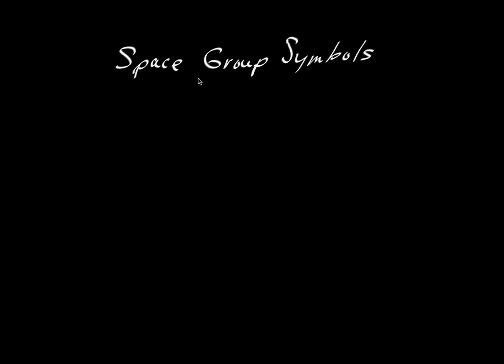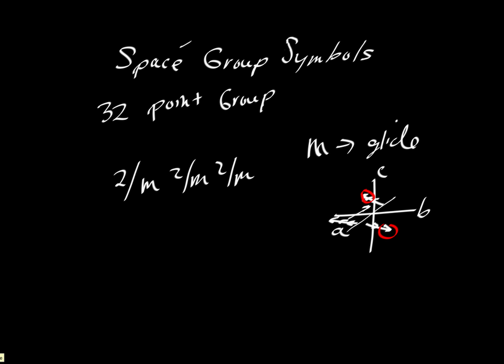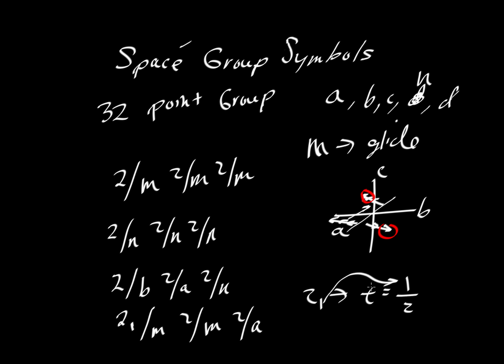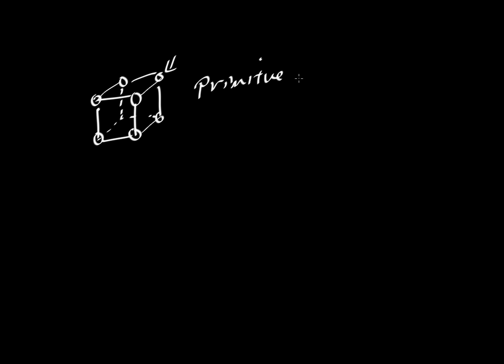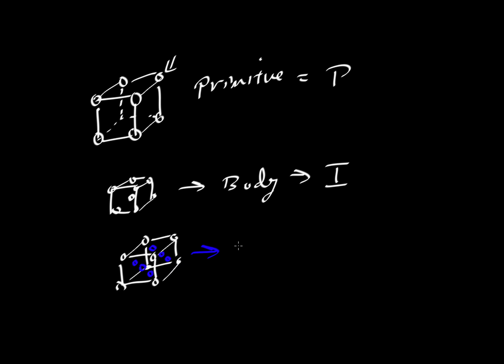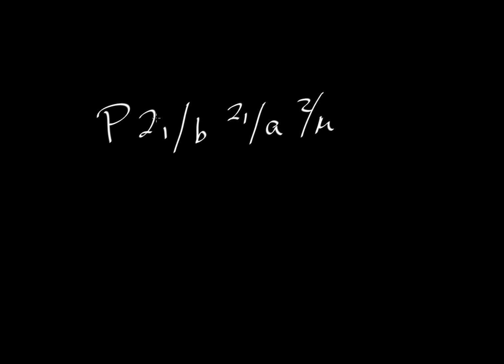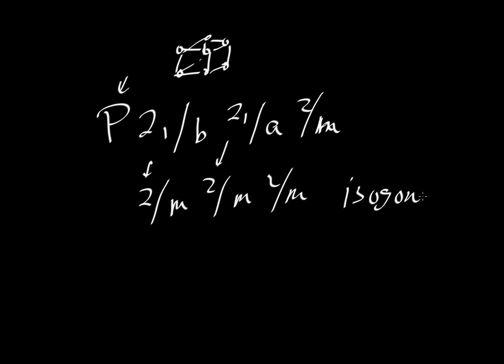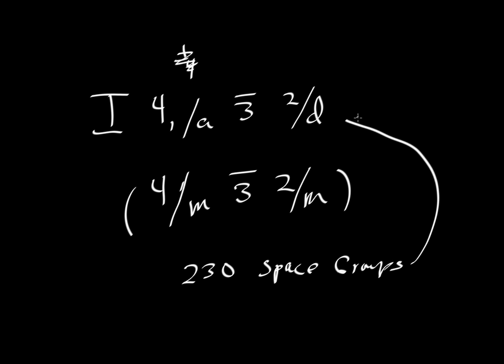Space groups: introduction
Introduces symbology of space group notation; uses symbols discussed in other videos on screw axes and glide planes; introduces varieties of unit cell types; shows how the 230 space groups are a variation on the 32 point groups (by Keith Putirka)